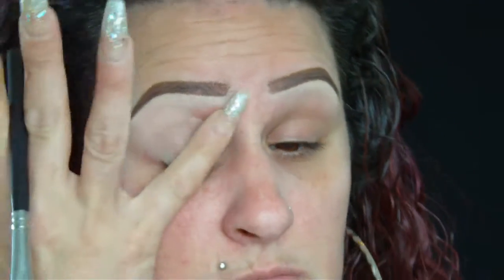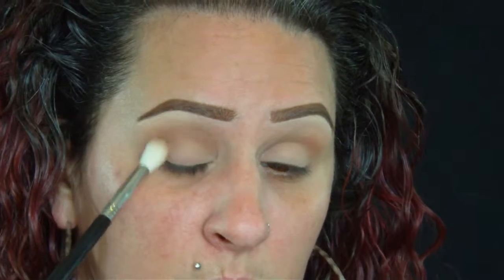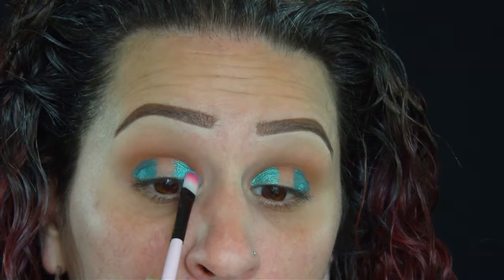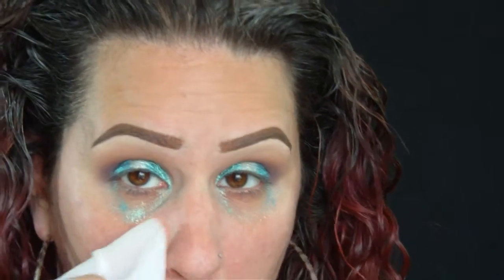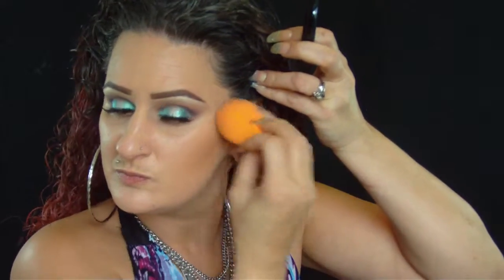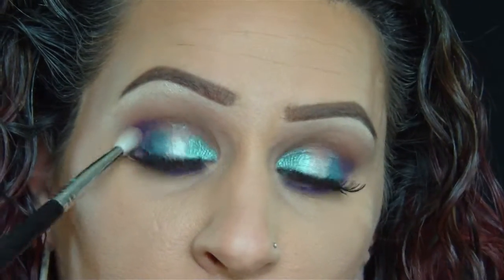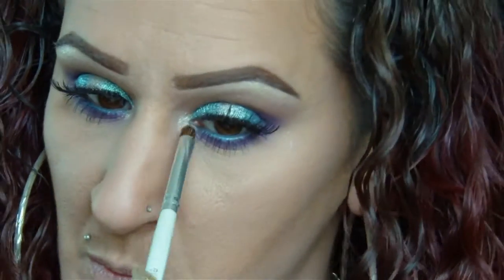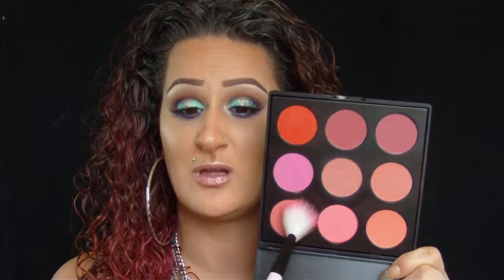Teal and Purple Spring Makeup look Collab with Bianca Shervonne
Hi my beauties I am excited to bring you this colorful spring makeup look, with a really good friend here on youtube. Her name is Bianca Shervonne she does amazing makeup,hauls,look books, and more. Make sure you check out her awesome makeup look as well.

Products I used were.
FACE
Loreal magic perfecting base primer
Loreal True Match Lumi Foundation in N3
Maybelline Age Rewind Concealer in Neutralizer and Fair Clair
Maybelline Fit Me Powder in 210
CoverGirl Translucent Powder in 110
Ofra Powder in Banana Shade
L.A. Girl Concealer in Beautiful Bronze
Rimmel Nautral Bronzer in 022  Sun Bronze
ELF Countour and Blush Duo in ST. Lucia

EYES

Maybelline Master Concealer in Light to Prime eyes
Morphe 9P Palette
MUG Shadow in Coca Bear
Revelon Photoready Eye Art in 010 Green Glimmer
Jesse's Girl Pigment in Trouble Maker
Benefit High Beam
Loreal Infallible Eyeshadow in 888 Iced Latte
Jesse's Girl Pigmeny in Secret Weapon
EM Michelle Phan Mascara in Black

EYEBROWS

Maybelline Brow and Fill Duo In Soft Brown
Essence of Beauty Brow Powder
Elizabeth Mott Queen of the Fill Brow Gel in Medium Dark
Maybelline Master Concealer in Light to Clean up the Brows

LIPS

ELF Pout Prefector